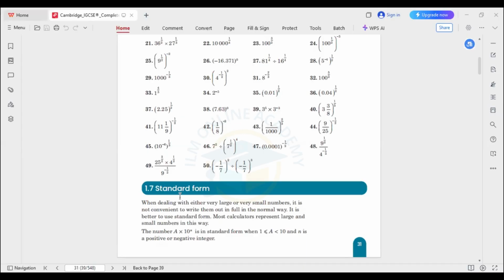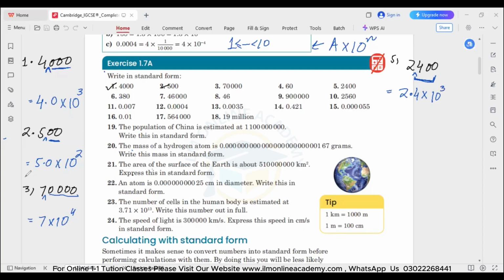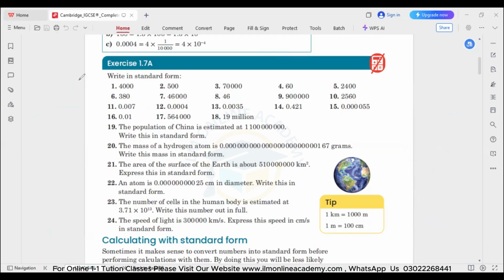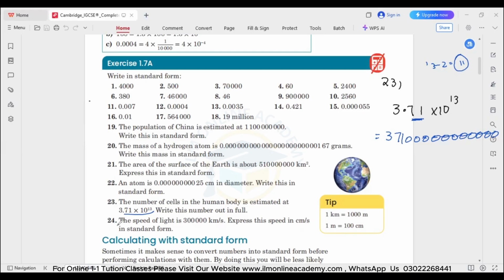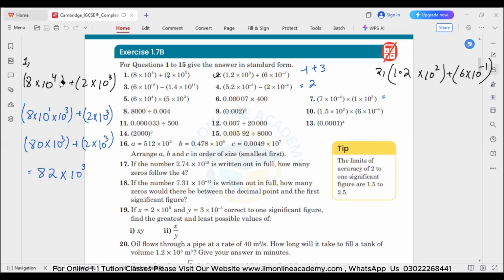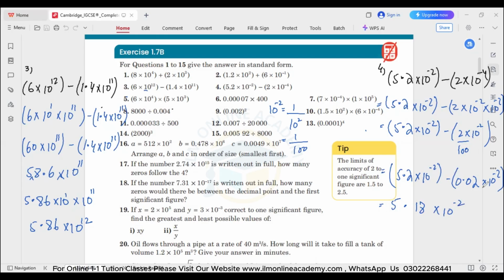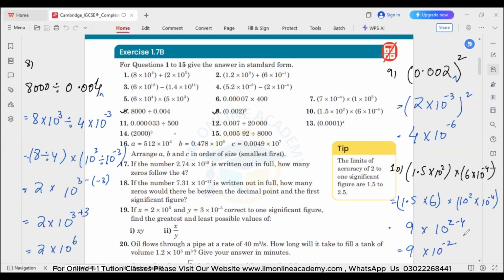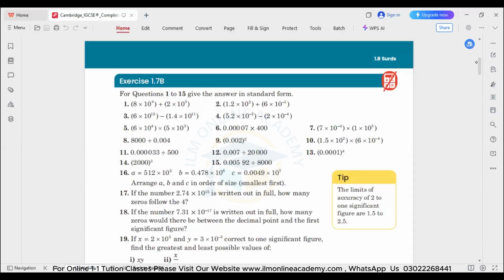IGCSE II Mathematics 0580 II Chapter 1 Numbers II Standard Form II Exercise 1.7 A & B II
📘 IGCSE Mathematics 0580 | Standard Form – Exercise 1.7 A & B

Welcome to this IGCSE Mathematics lesson focused on Standard Form, based on the Cambridge 0580 syllabus. In this video, we work through Exercise 1.7 parts A and B, covering key concepts, problem-solving techniques, and step-by-step solutions.

🔢 What you'll learn:

How to express large and small numbers in standard form

Converting between standard form and ordinary numbers

Multiplying and dividing numbers in standard form

Applying standard form in real-world contexts

📚 Target Audience:
This lesson is ideal for students preparing for the IGCSE 0580 Mathematics exam, teachers, and anyone looking to strengthen their understanding of standard form.